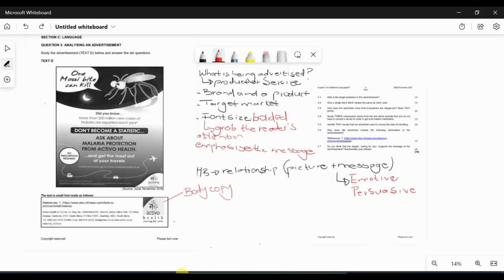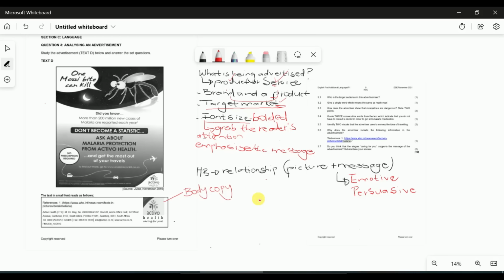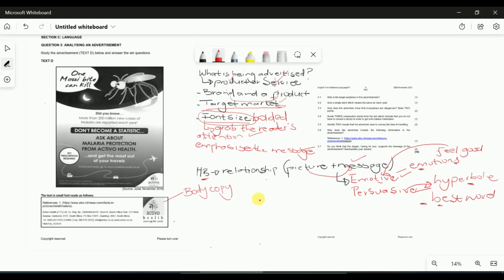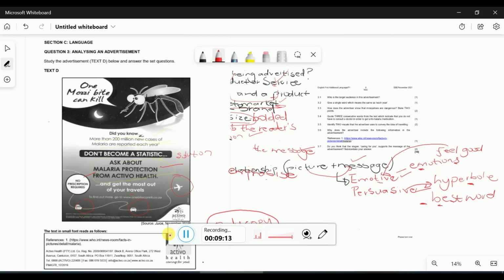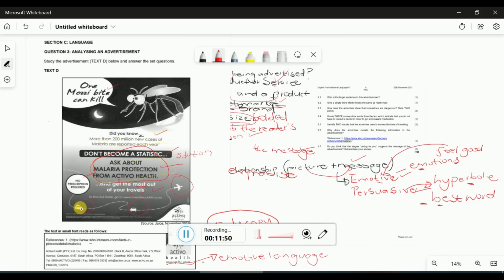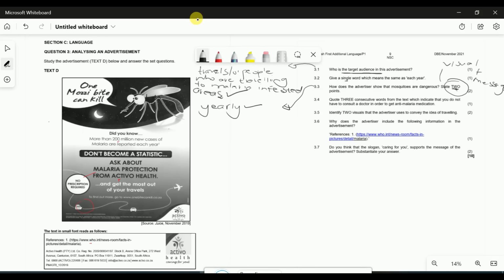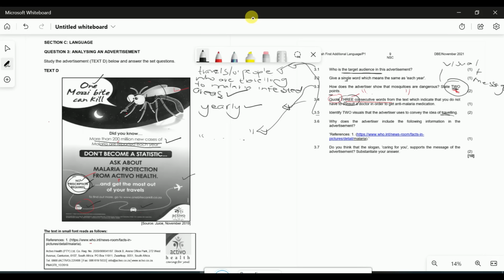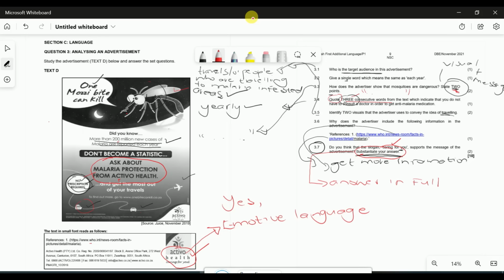visual literacy: how to successfully analyse and respond to questions based on an Advertisement.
English FaL PAPER 1, visual literacy. tips on how to successfully analyse and respond to questions based on the advertisement.
Advertisement concepts;
.target market (a specific group best suited to use the advertised product or service)
.logo. message, bran
.differentiate between a product, brand and service
.type of language used in advertisement (Emotive or persuasive language)
.language devices used in the advertisement may also include the use of Alliteration and Assonance.